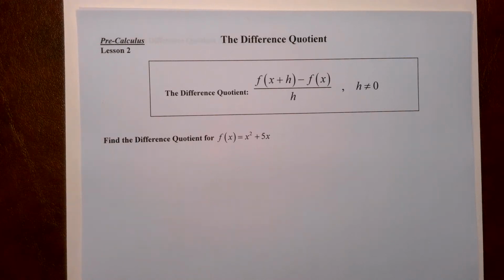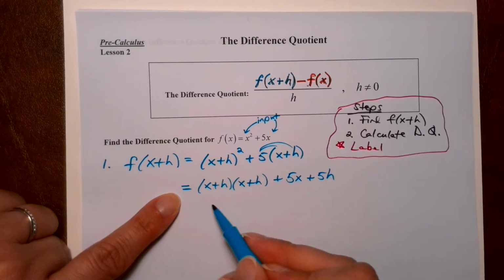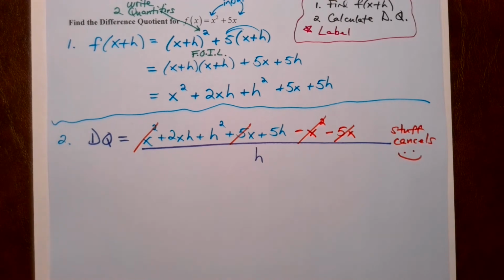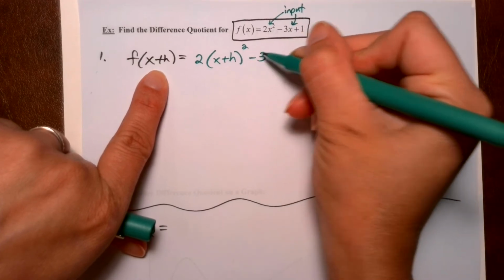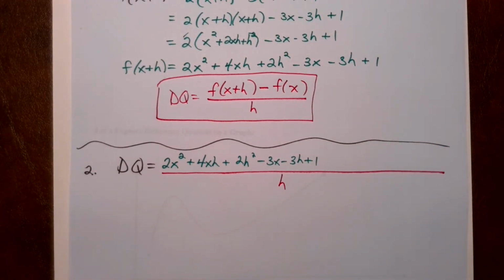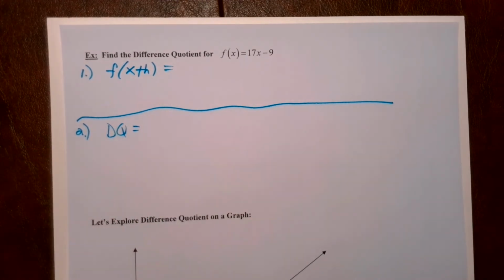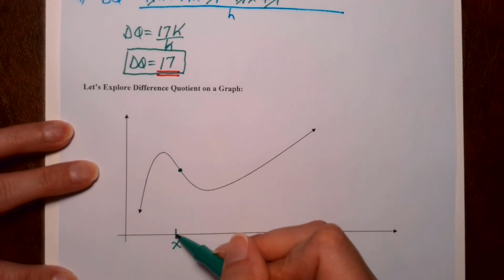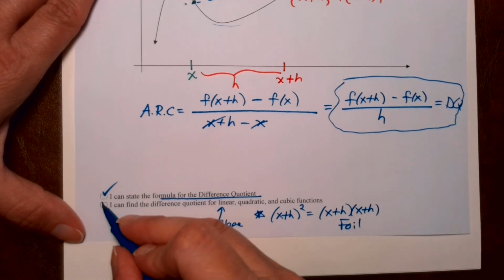The Difference Quotient